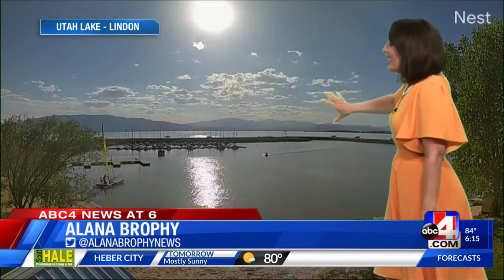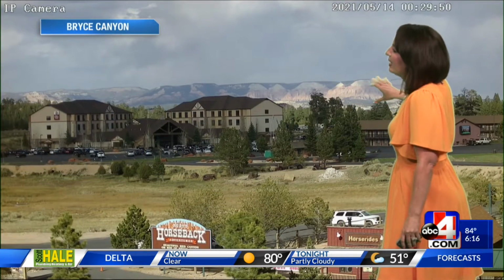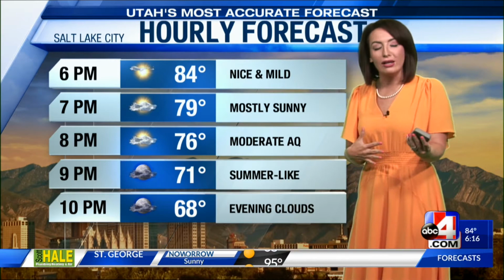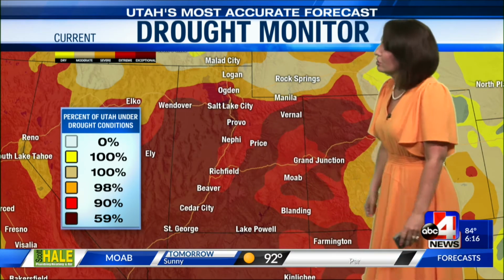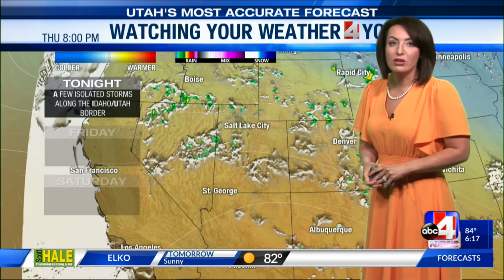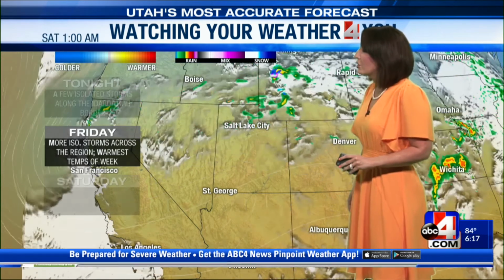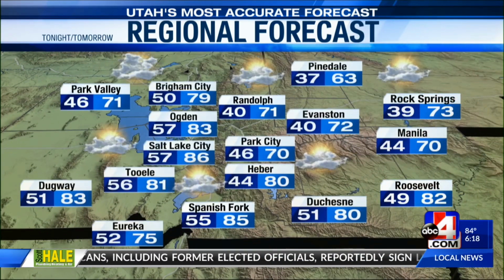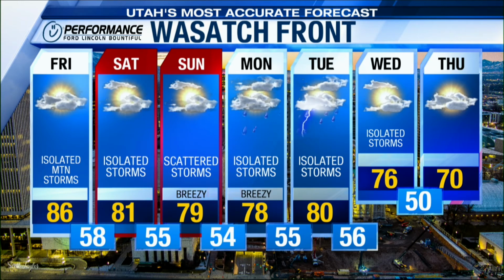Utah's Most Accurate Forecast with Chief Meteorologist Alana Brophy